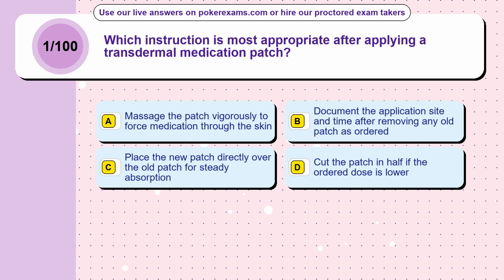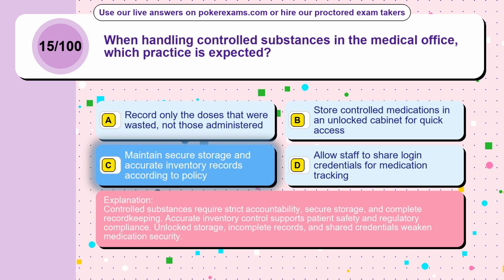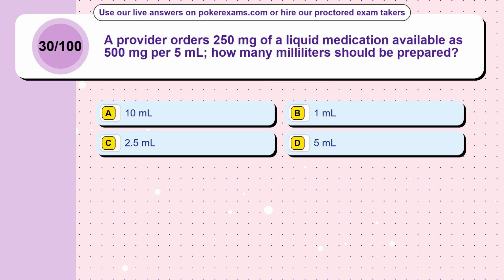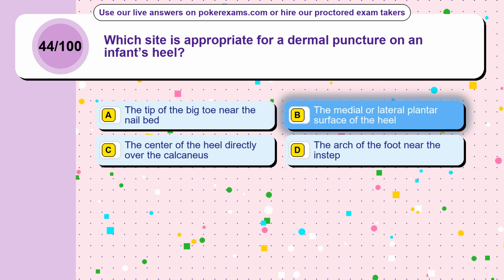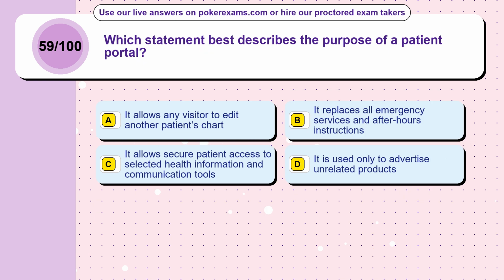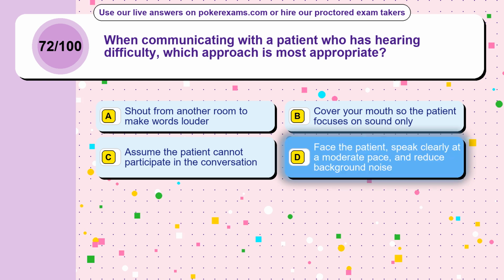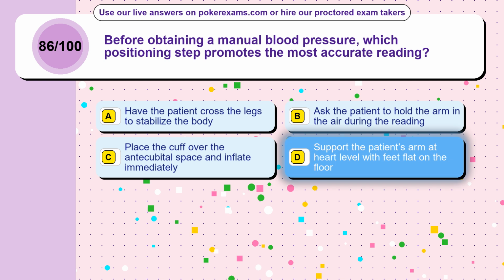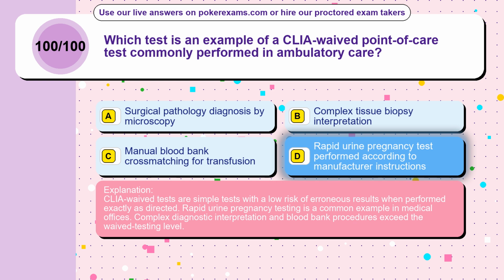Medical Assistant Test Prep 2026 (The Complete CCMA/CMA Review)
Stop struggling with the NHA CCMA (Certified Clinical Medical Assistant) Exam and learn the clinical thinking that turns scattered study notes into 2026 exam confidence.

The NHA CCMA (Certified Clinical Medical Assistant) Exam in 2026 rewards practical understanding more than memorization. You need to know how medical assistants protect patients, follow procedures, document clearly, and make safe choices in clinical situations. A strong review plan connects exam-style thinking with duties including vital signs, infection control, EKG, phlebotomy, injections, terminology, and dosage calculations.

In this video, you will learn how to approach an nha ccma practice test 2026 with purpose instead of rushing. Most beginners miss this because they treat practice like a final grade rather than a learning tool. When you review each answer choice, look for safety clues, patient priority, procedure order, and scope of practice. That is how a ccma exam study guide becomes a strategy for answering NHA medical assistant exam questions with better control.

This video breaks down the clinical topics that confuse many learners, including phlebotomy order of draw CCMA, EKG lead placement medical assistant basics, ccma injection angles, and medical assistant normal vital signs ranges. Here is where learners get confused: they remember facts but struggle when the question asks what to do first, which step is safest, or which value needs attention. Understanding why each skill matters helps you remember the concept faster.

You will also understand how infection control OSHA guidelines CCMA review connects to real patient care. Hand hygiene, PPE, standard precautions, exposure control, sharps safety, cleaning, and specimen handling all matter because the safest answer is often correct. This is what separates guessing from understanding when two options sound similar but only one follows the safest clinical process.

Most learners miss this when studying medical assistant pharmacology dosage calculations, medical terminology, and quick-review tools. NHA CCMA flashcards and an NHA CCMA cheat sheet can help with recall, but CCMA practice questions and rationales help you apply facts correctly. Slow down, write the units, check the patient context, and explain why each answer fits the situation. For more focused revision materials and exam-prep support,

How to master this subject:

* Review patient safety before memorizing detailed procedures.
* Turn every missed answer into a short explanation.
* Practice clinical sequence questions until the order feels natural.
* Write units clearly during every dosage calculation.
* Use flashcards for recall, then rationales for deeper understanding.

Comment which CCMA concept, clinical skill, or exam topic feels most difficult right now and what you want explained next.